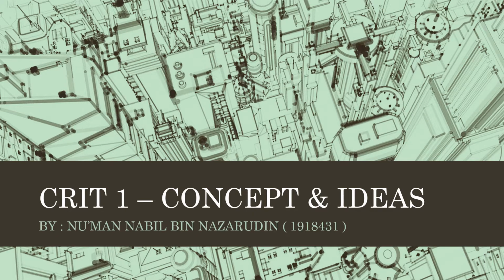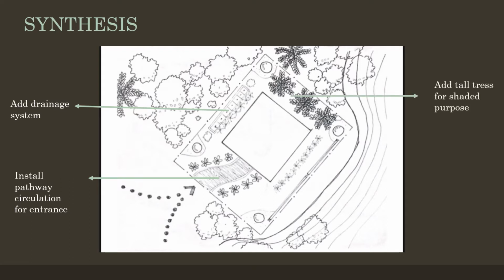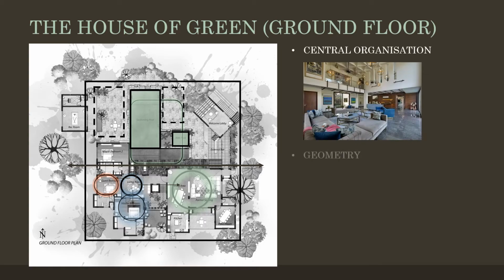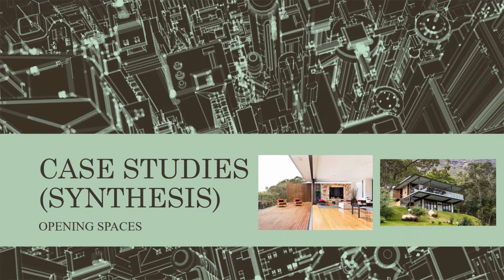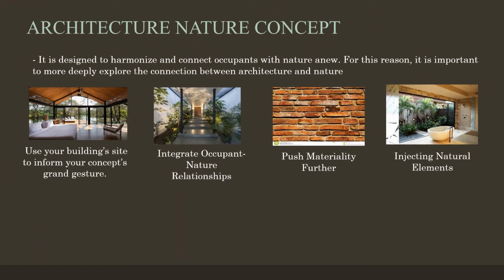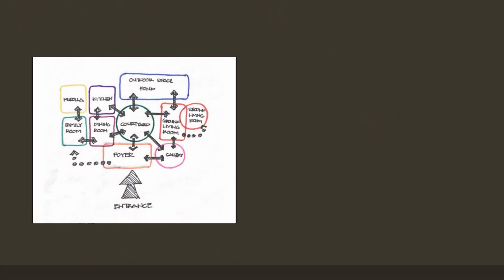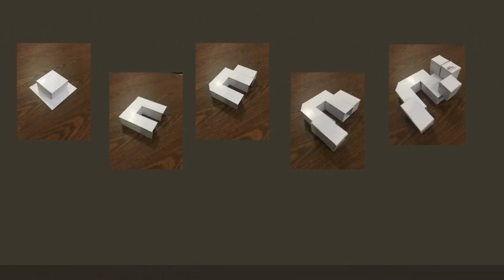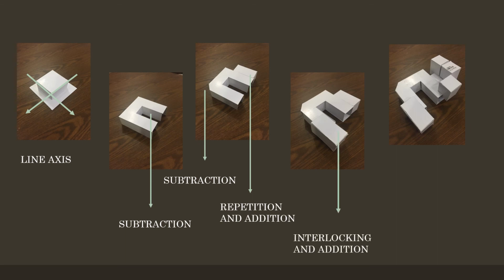CRIT 1- PRESENTATION ARCHITECTURAL DESIGN (AAR 1201) SITE A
Nu'man Nabil bin Nazarudin 1918431